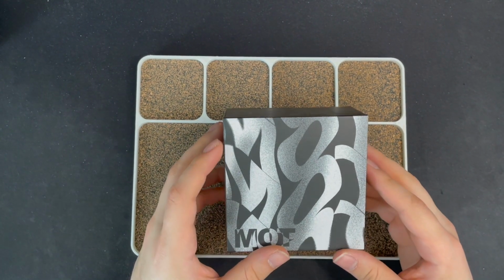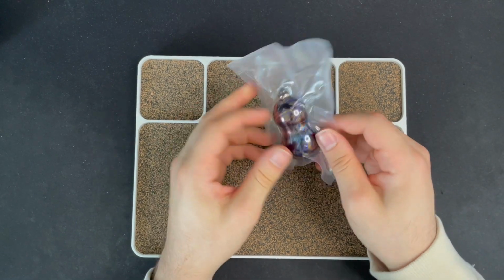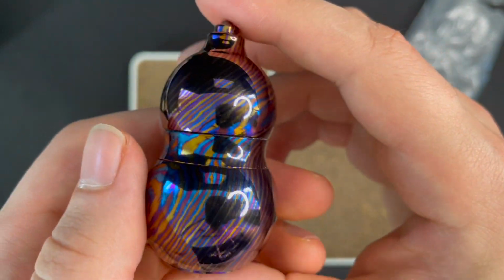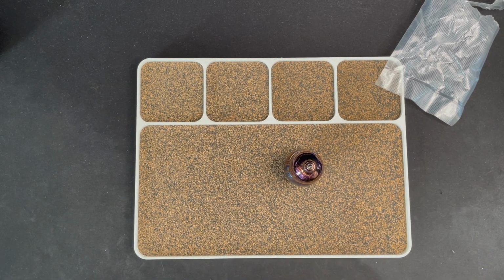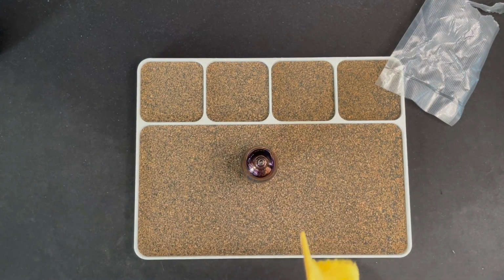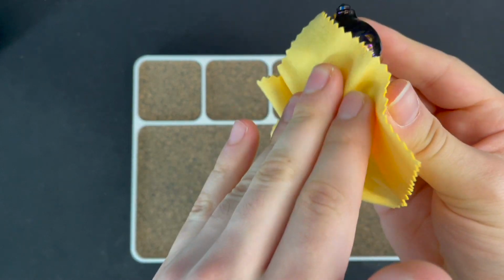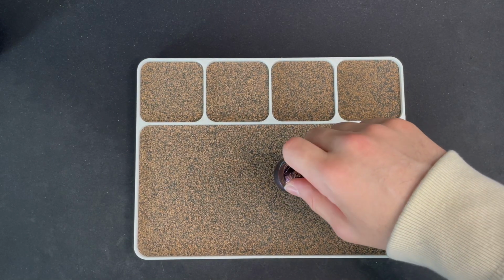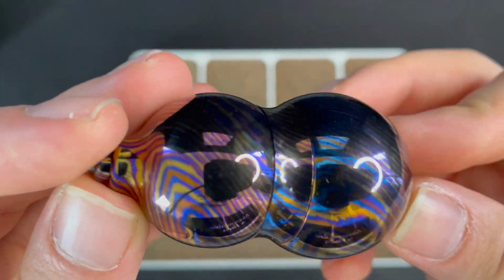Unboxing The MOT Gourd In Full Timascus | Daily Dose Of Fidgets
In today's video, I Unbox The MOT Gourd In Full Timascus and give my thoughts on them.

Send my friend a message with a name and picture of the fidget he will look for it if he doesn't already have it (Will take him a bit of time) and then he will get back to you with a price.

Once he finds the fidget you are looking for he will then list it on the AliExpress store where you then can purchase it. It will be shipped with regular AliExpress shipping (about 3 weeks) or you can upgrade to DHL shipping (1 week) if you can cover the cost of the shipping.

Tiger Studios AliExpress Store

If fidget makers/dealers want to send me some fidgets to review will be more than happy to do so! Will give my honest review on it and let the viewers know where they can get it in the description!